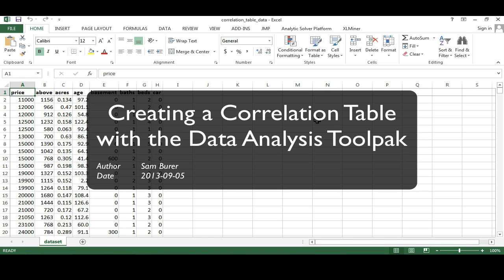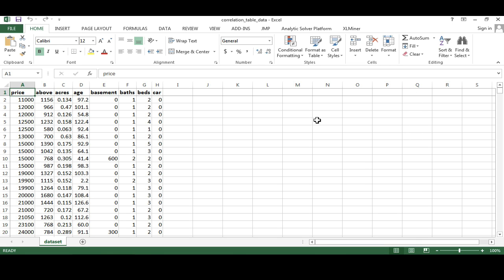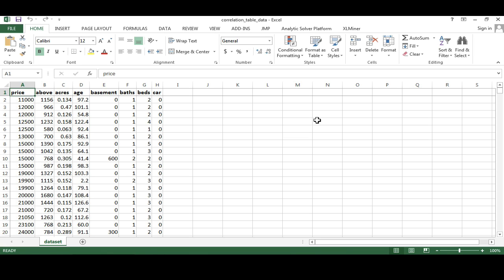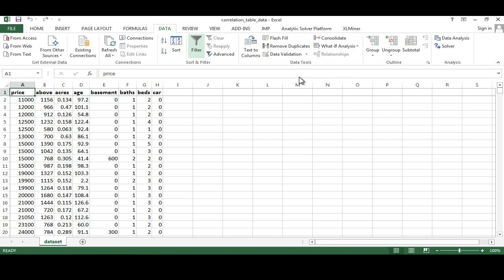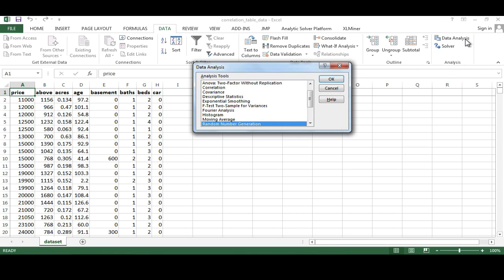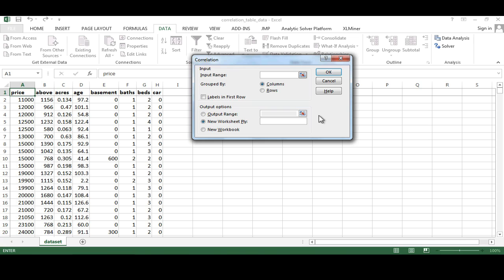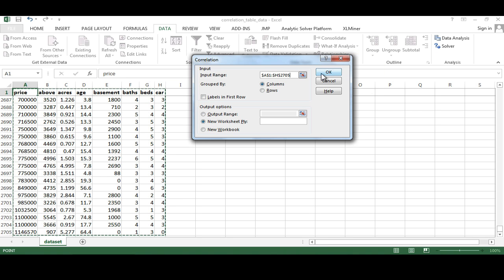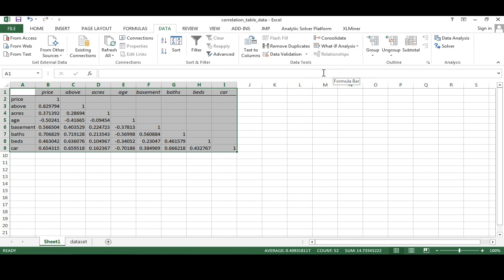Creating a Correlation Table in Excel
For numerical data with two or more variables, a correlation table
examines the correlations between all pairs of variables.

Windows Excel can construct a correlation table using the Data
Analysis Toolpak, which you should already have enabled as an add-in for
Excel.

First, start Excel and open your data set. I will assume that your
data is arranged with the variables as columns and that your data also
includes column headings.

Next, click the Data tab and choose Data Analysis. If you do not see the
Data Analysis option here, then you have not enabled the Data Analysis
Toolpak correctly.

In the next box, select Correlation and click OK. You will
then be presented with a dialog box requiring a couple of inputs.

For the Input Range, select the rectangular array of cells around the
numerical columns that you would like to analyze. Also, click that
the labels are in the first row. Other options may be left at their
defaults. When ready, click OK.

After a moment, Excel will produce a new tab with the desired
correlation table.